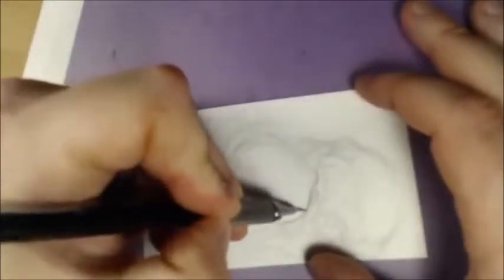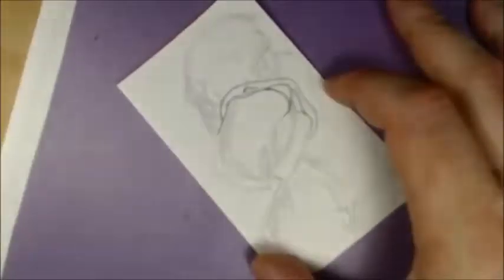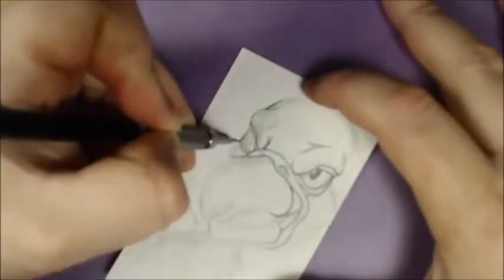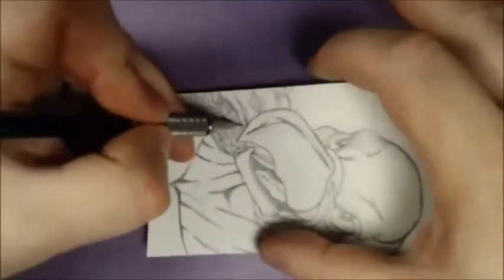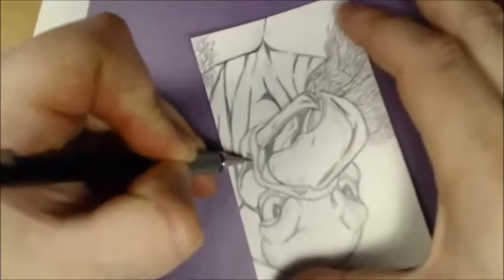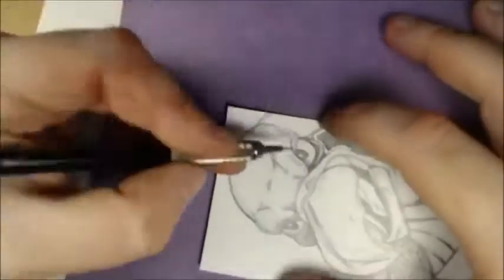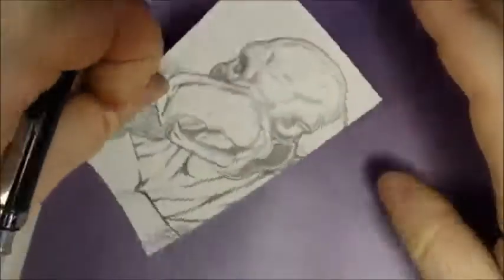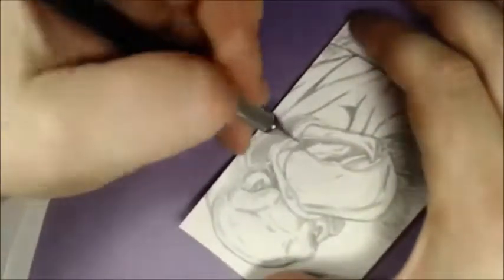Brad Linder Creating Comics Daily Sketch Card #138 VultureMan - Brad Linder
Brad Linder's Creating Comics Daily Sketch Card Series #138 - VultureMan! Hosted By Brad Linder

Watch as professional comic creator Brad Linder returns in day 138 to draw VultureMan from the 1980's ThunderCats animated series in his daily sketch card series while hanging out and giving an inside look to his signature style!